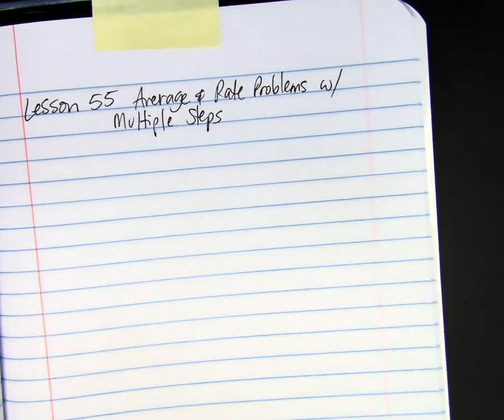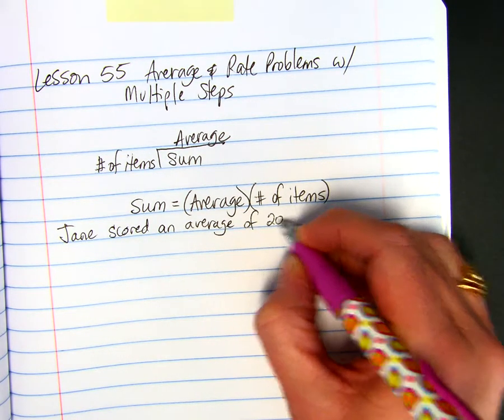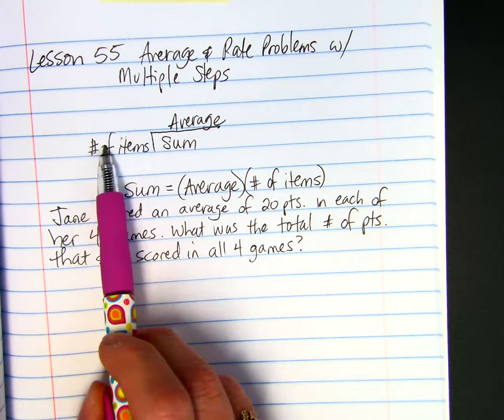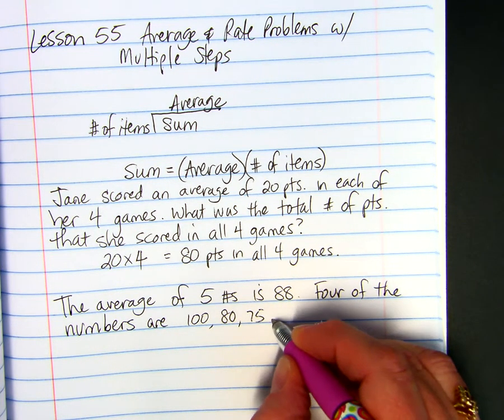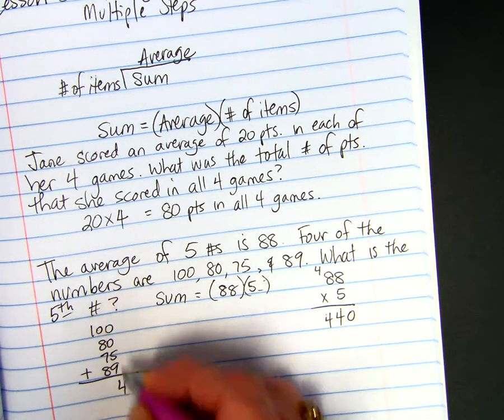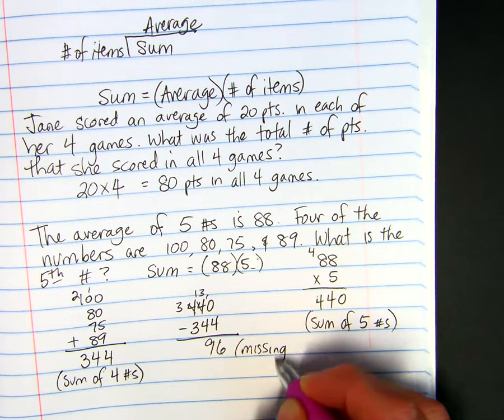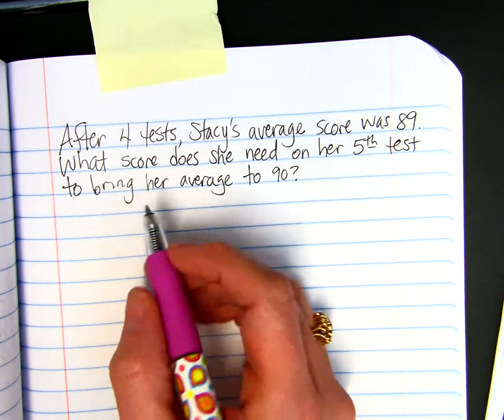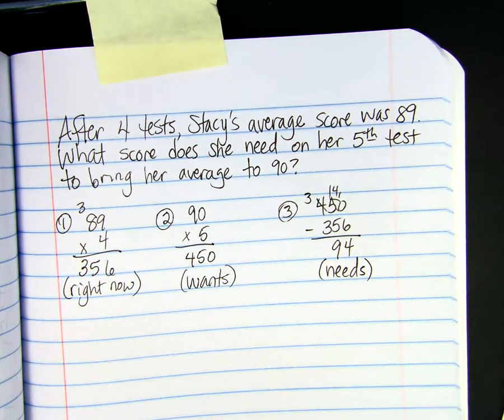Average and Rate Problems with Multiple Steps